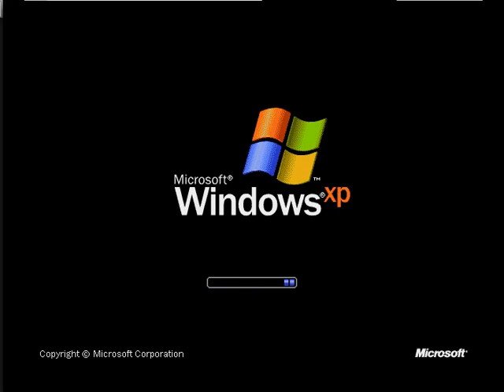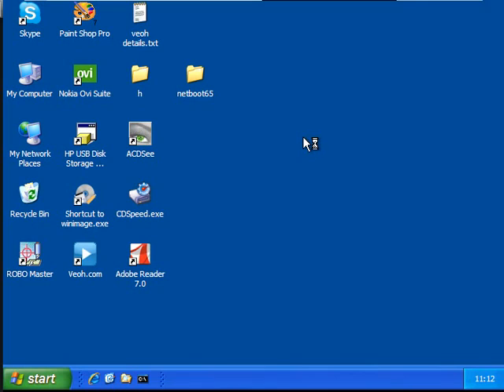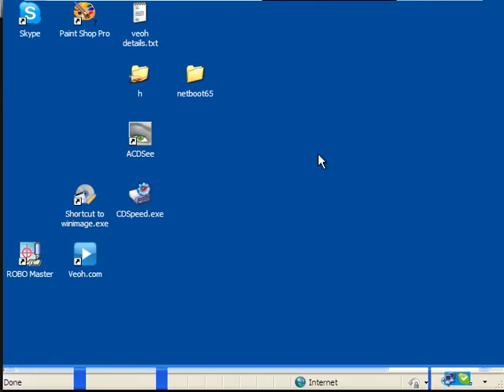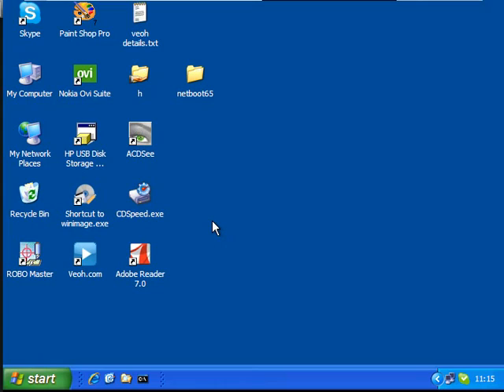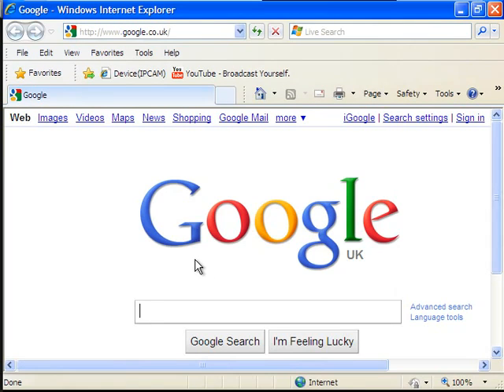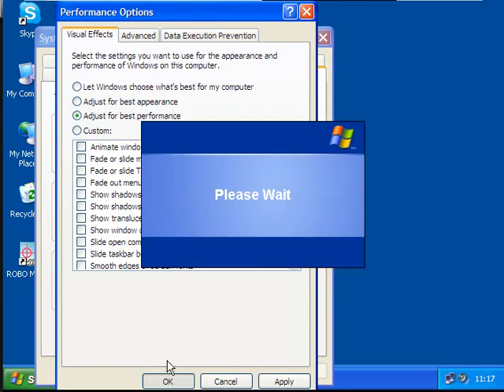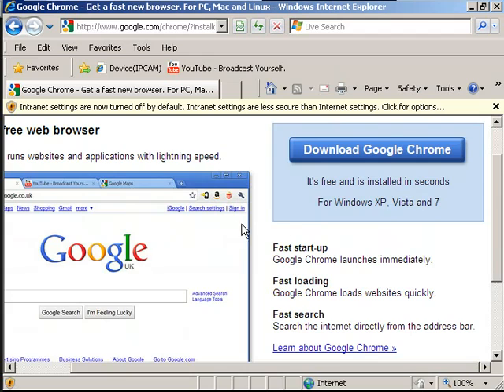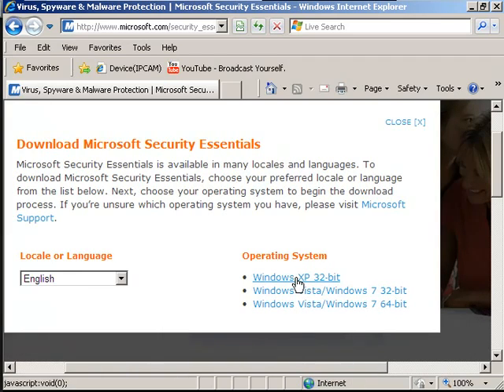How to fix your slow Windows XP (R-WORLD PRODUCTION).flv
ANY PROBLEM SO COMMENT N THIS VIDEO